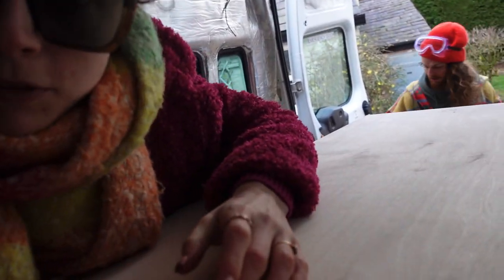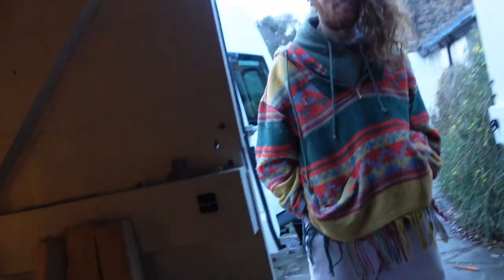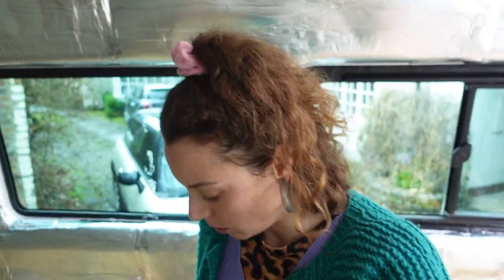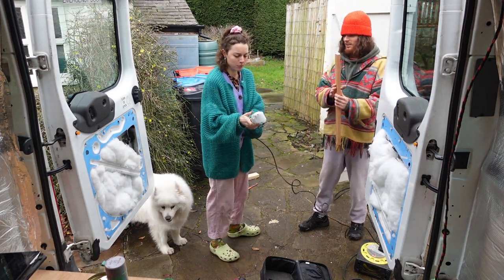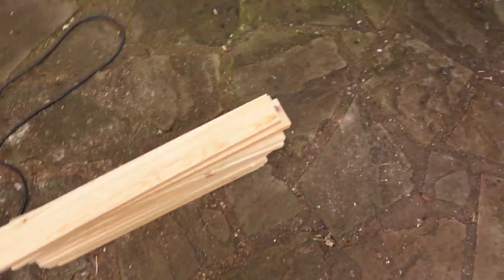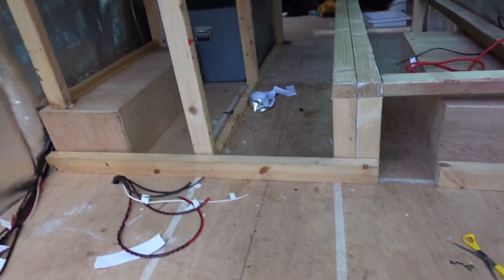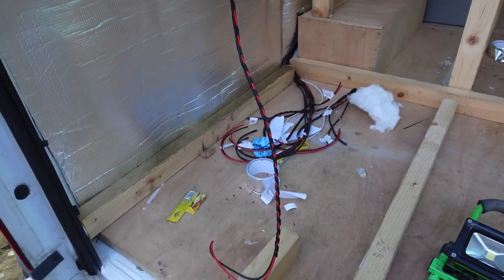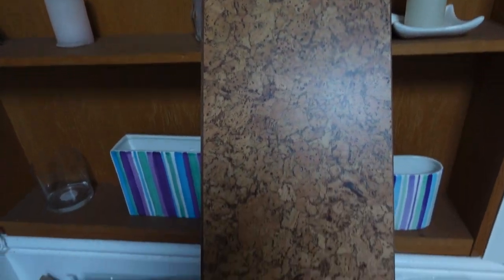van build / guys, we built a freakin' sofa bed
HIYA EVERYONE!! 🥰

In today's video we build our pull out sofa bed! It's super exciting seeing all of the furniture starting to be put in place.

Our floor also arrives so you get a little peak at that, hopefully we'll be laying it soon.